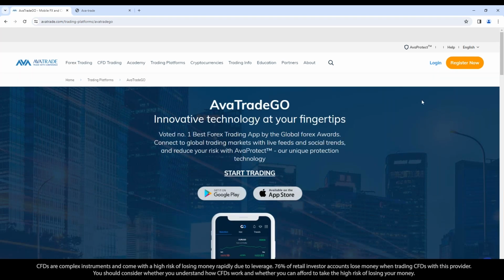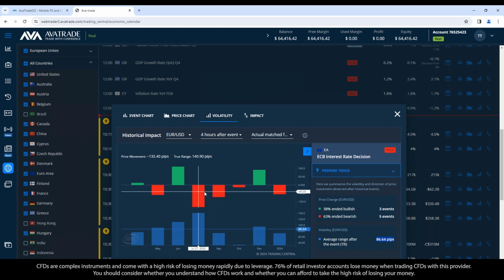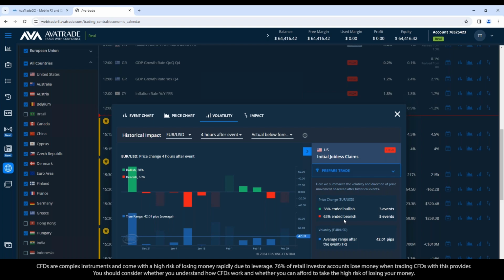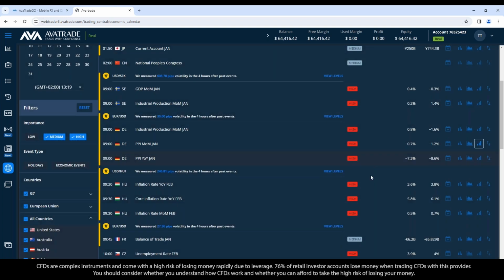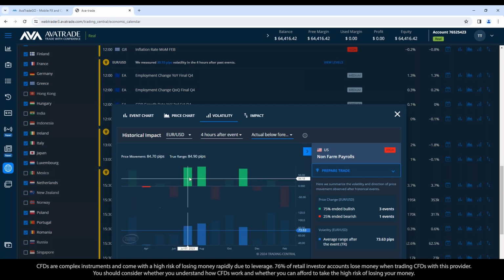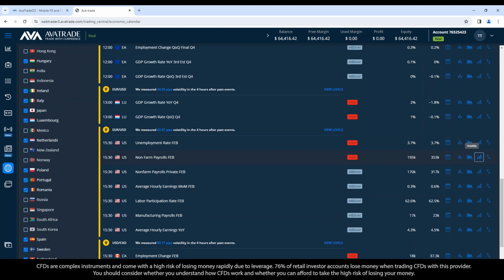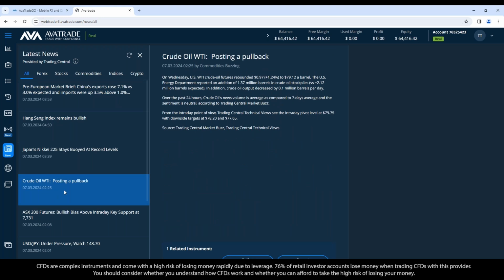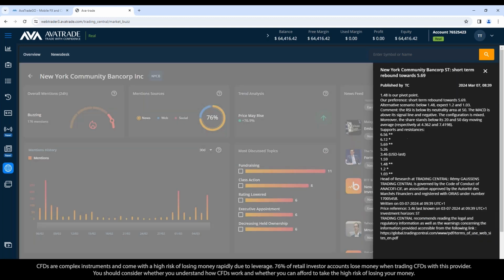07.03.24 | The Art of Fundamental Analysis: Investing with Knowledge